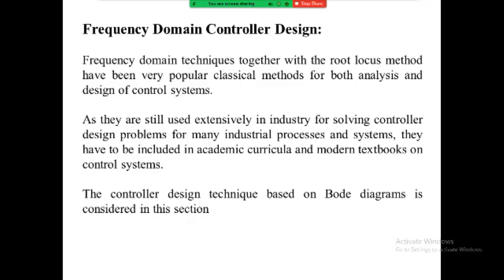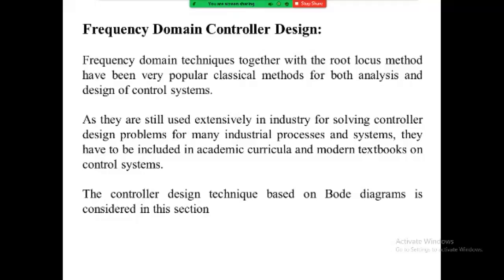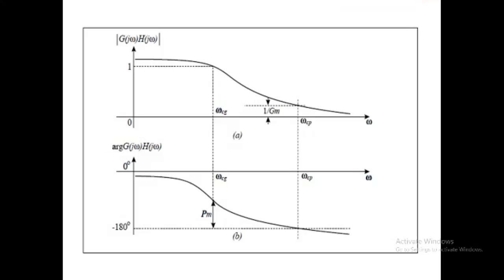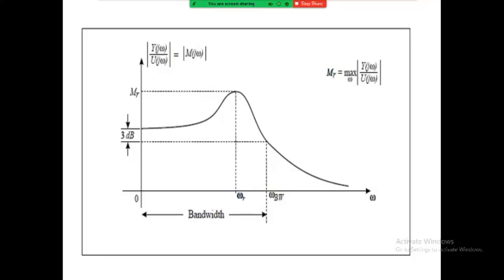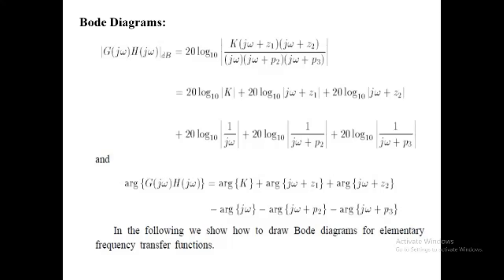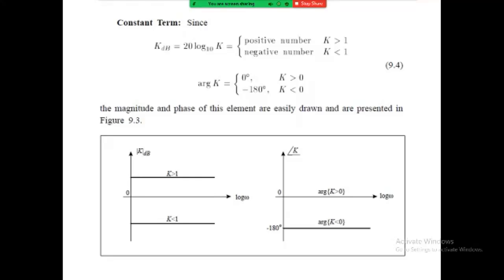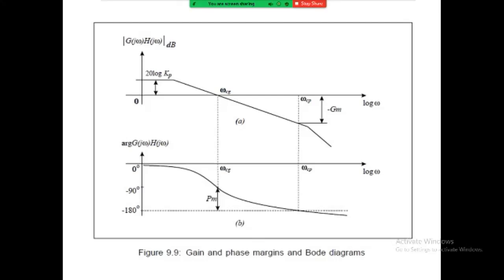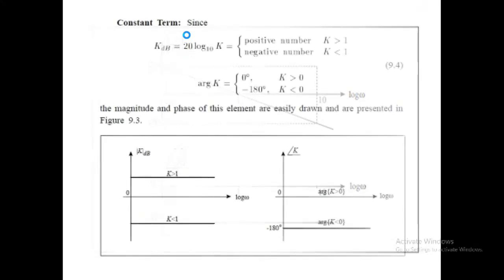Lecture 6 2 Frequency Domain Controller